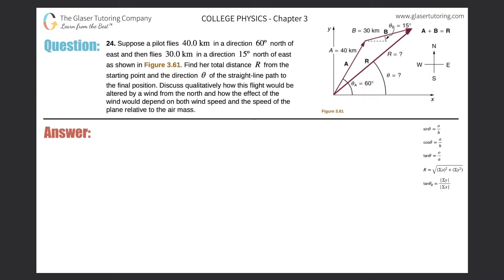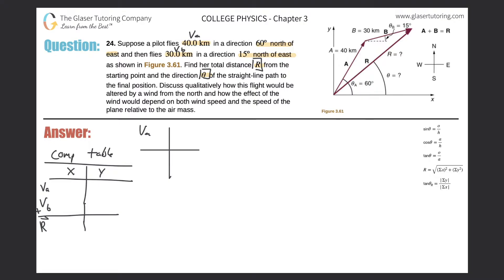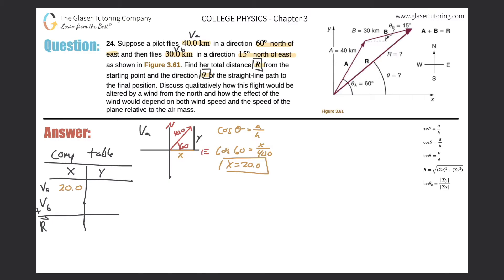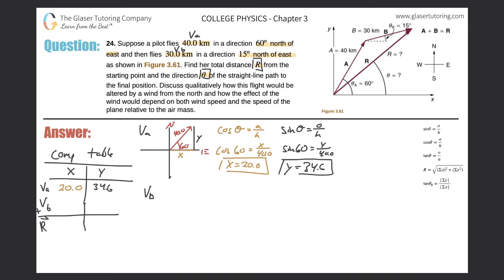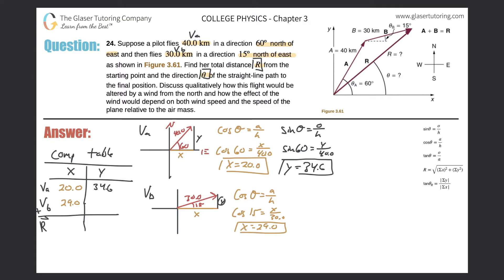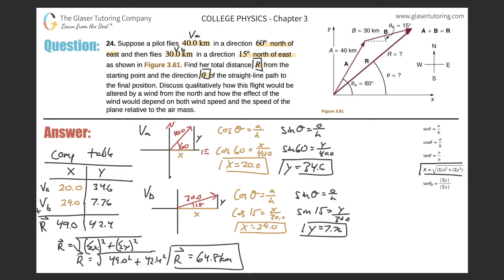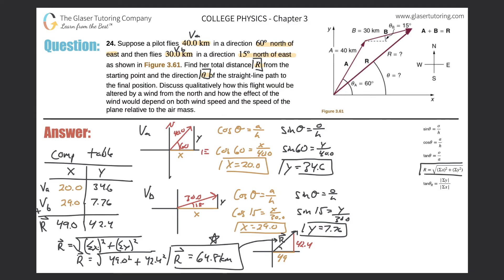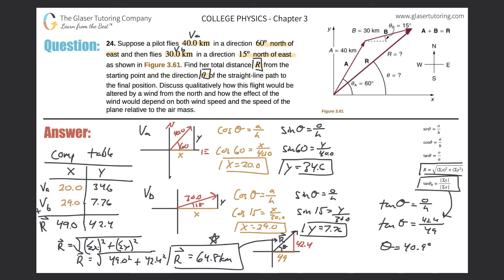3.24 | Suppose a pilot flies 40.0 km in a direction 60º north of east and then flies 30.0 km in a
Suppose a pilot flies 40.0 km in a direction 60º north of east and then flies 30.0 km in a direction 15º north of east as shown in Figure 3.61. Find her total distance R from the starting point and the direction θ of the straight-line path to the final position. Discuss qualitatively how this flight would be altered by a wind from the north and how the effect of the wind would depend on both wind speed and the speed of the plane relative to the air mass.